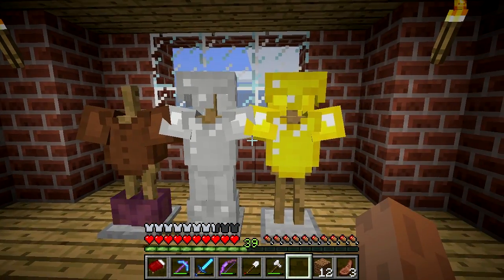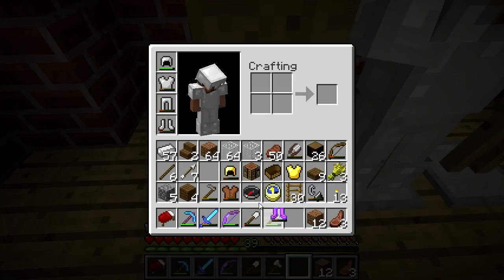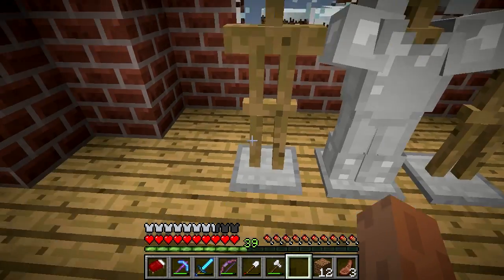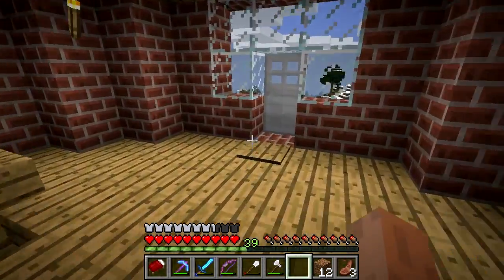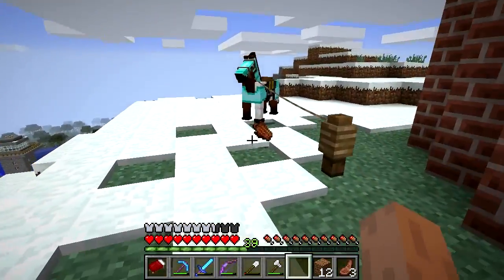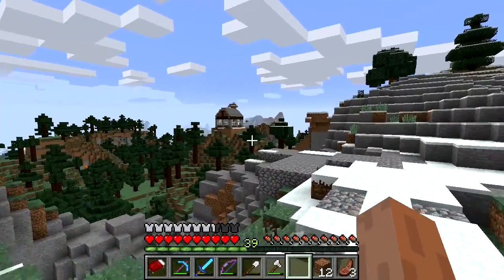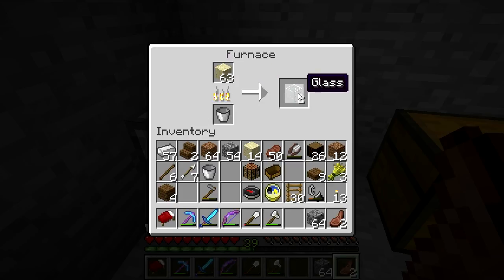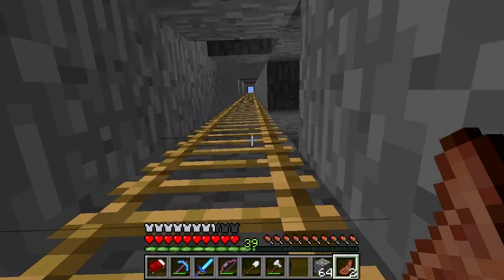Coffee break with Sebbi - #159 - Back to normal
Question(s) / Topic(s):
- Content-ID